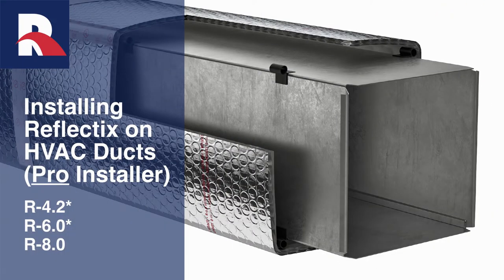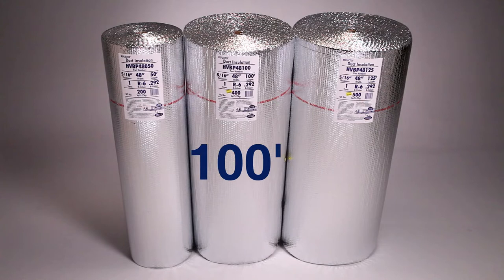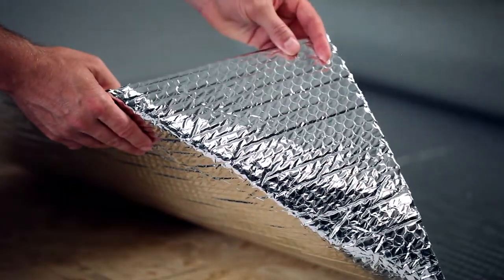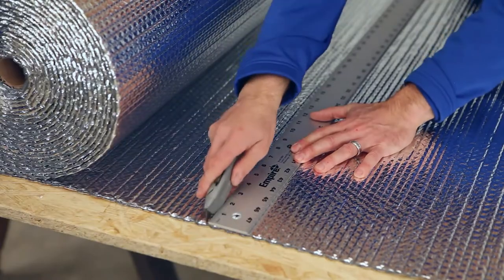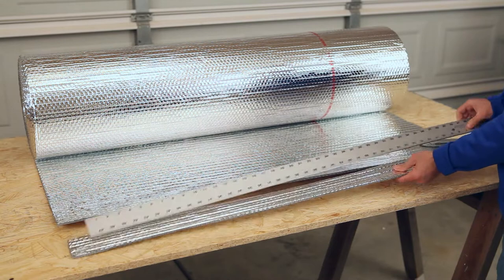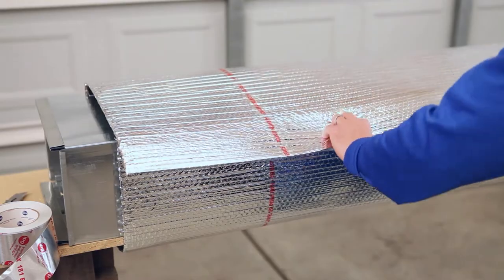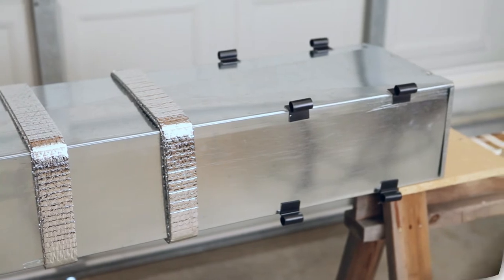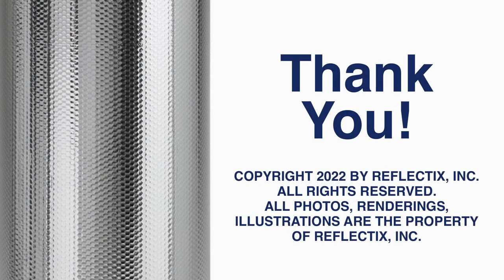HVAC Ducts - Pro Installer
Reflectix® Duct Insulation may be installed by wrapping rectangular or round ductwork in HVAC applications. The product costs less to install due to its lightweight, easy to cut and handle installation characteristics. Reflectix® is extensively tested by either nationally independent laboratories or at leading universities.